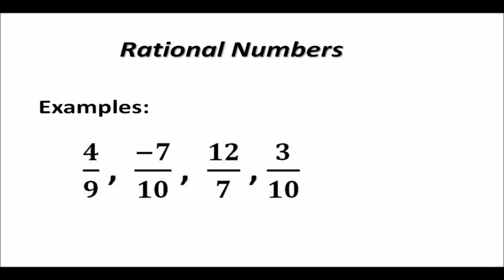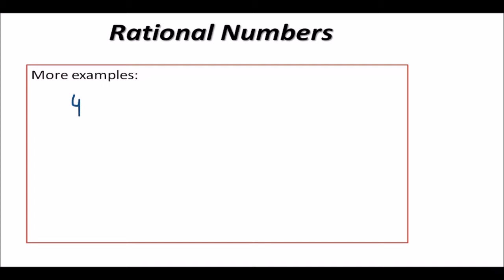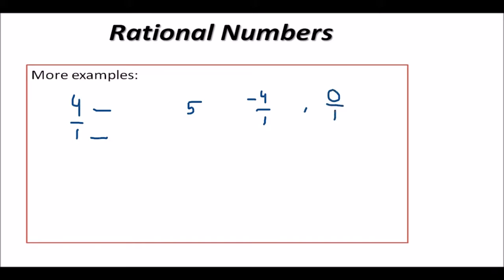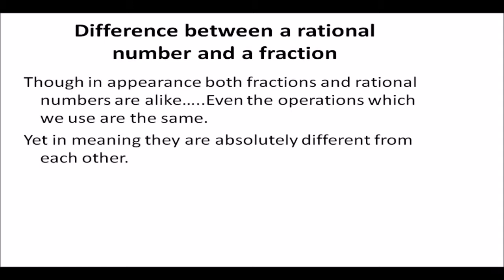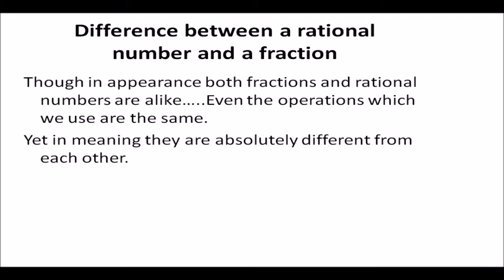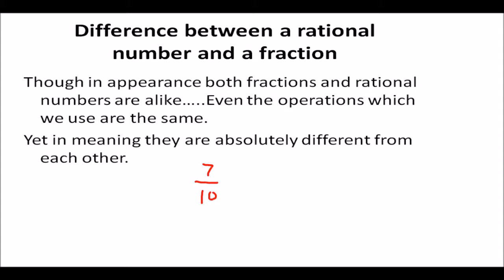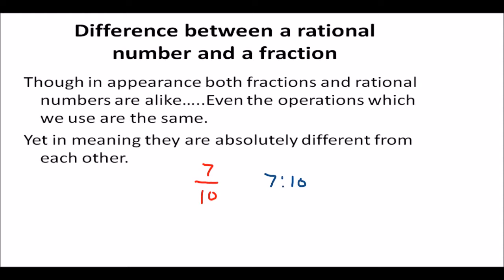Rational numbers. Class VII. NCERT